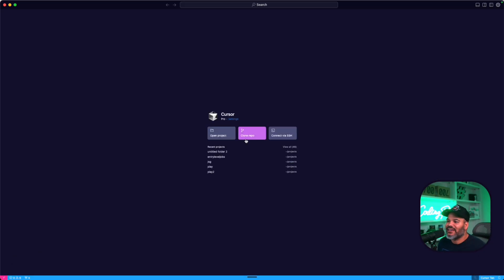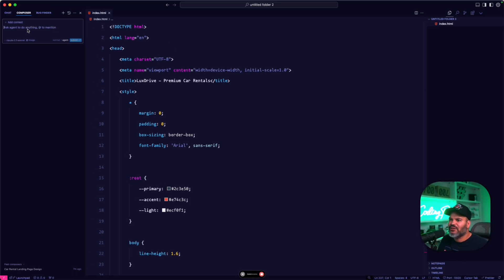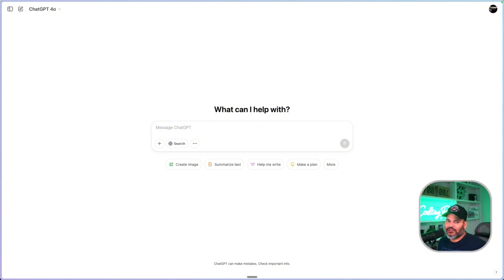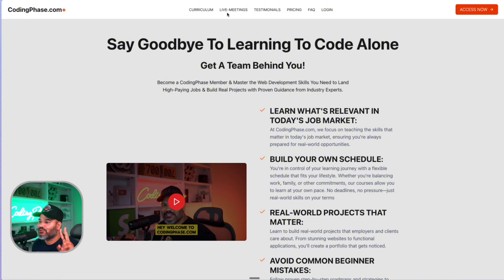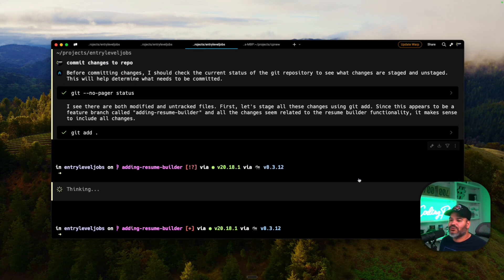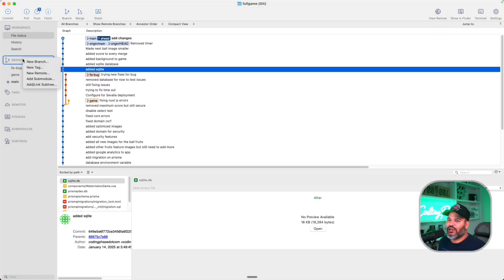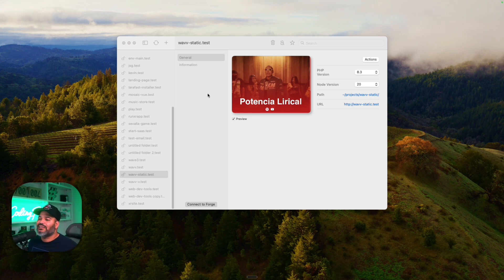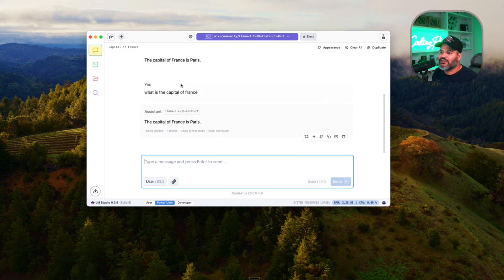Top 10 Essential Developer Apps You Absolutely NEED Now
If you're a developer looking to level up your workflow, boost productivity, and stay ahead of the game, these 10 must-have apps are going to change the way you work! From AI-powered coding tools to next-gen terminals, project management, and local AI chat, these apps will optimize your development process and make your daily grind smoother and more efficient.

🔥 Top 10 Apps Every Developer Needs
✅ Cursor – AI-powered text editor that enhances your coding speed and efficiency

✅ Wisprflow - For audio to text
✅ Warp – A modern, GPU-accelerated terminal with AI-assisted workflows
✅ Herd – The ultimate PHP development environment for seamless project setup
✅ Zen – A minimalist browser designed for focused development work
✅ SourceTree – A powerful Git GUI for managing repositories with ease
✅ ChatGPT – AI-powered assistant to help with coding, debugging, and brainstorming
✅ LM Studio – Run local AI models for offline AI assistance
✅ Asana – Keep your projects, tasks, and deadlines in check effortlessly
✅ Shortwave – An advanced email client to stay on top of communication

💡 Whether you're a junior developer or a seasoned pro, these tools will enhance your productivity, streamline your workflow, and help you stay organized and efficient.